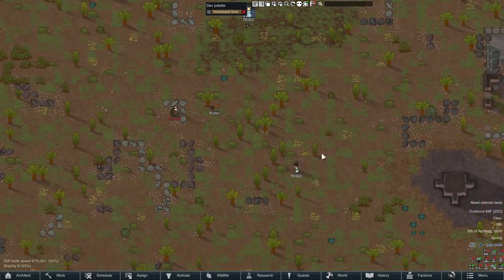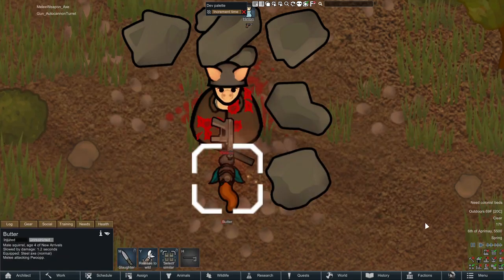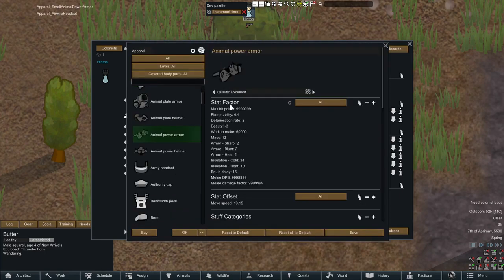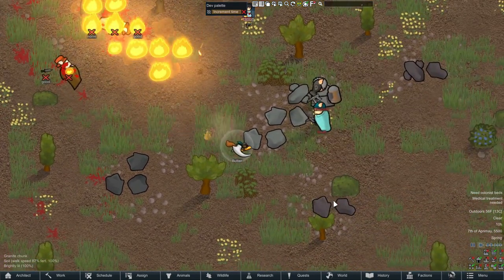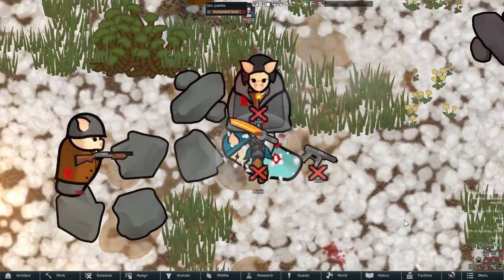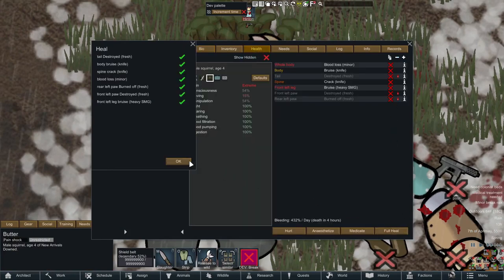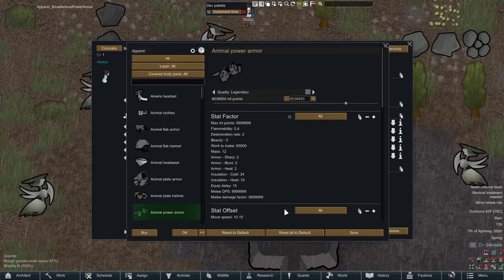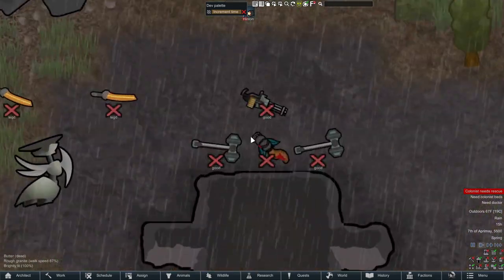I Created The Most Powerful Squirrel In RimWorld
The Music in my video is licensed & provided by my editing software